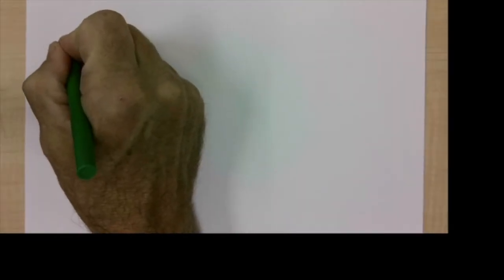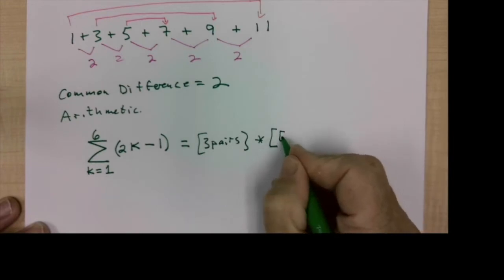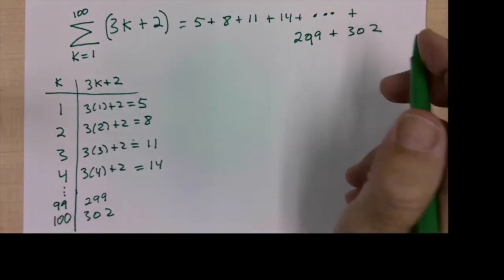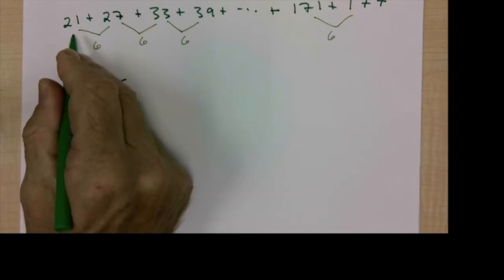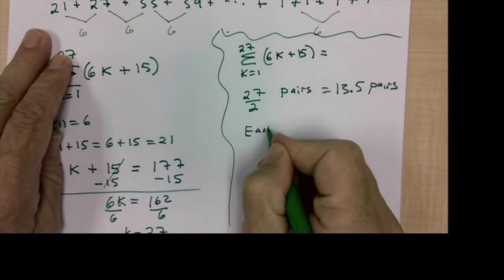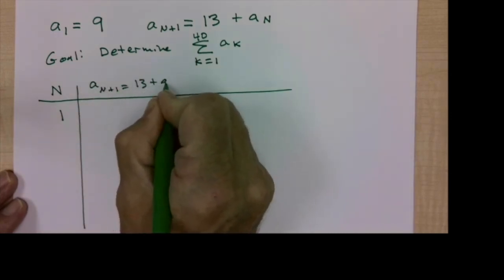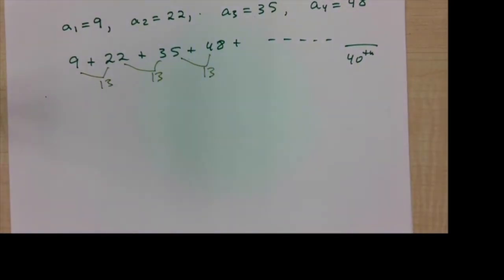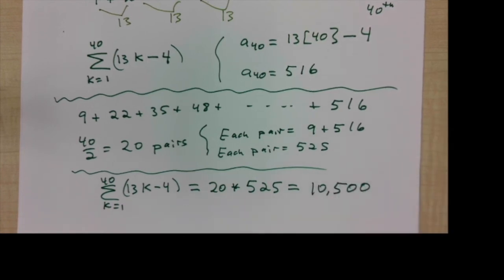Arithmetic Series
This lesson introduces the concept of arithmetic series and it describes a process for evaluating the sum.